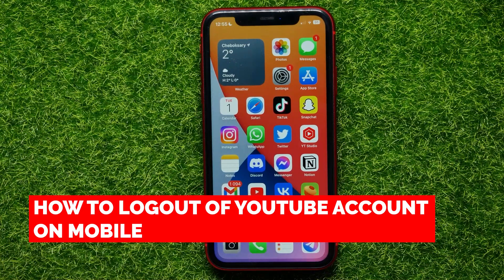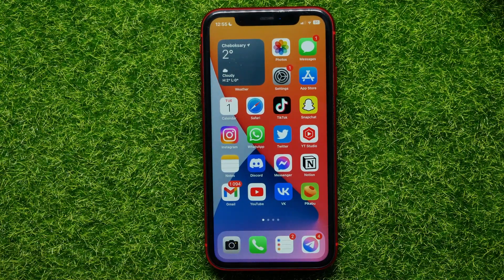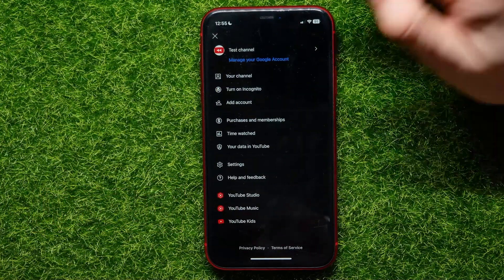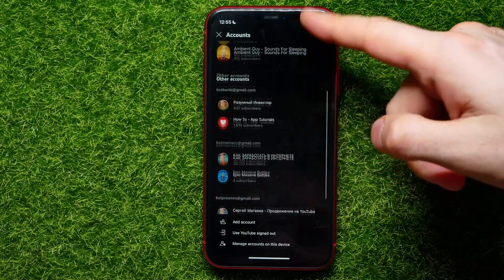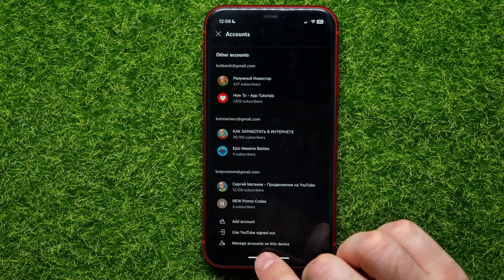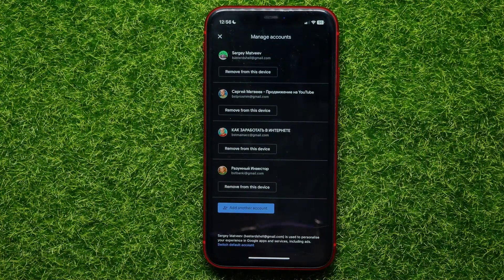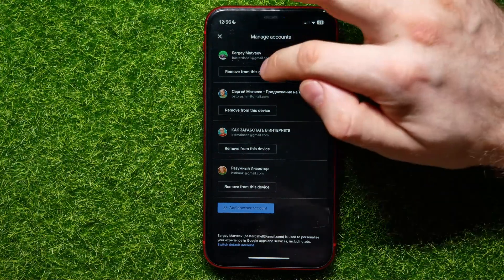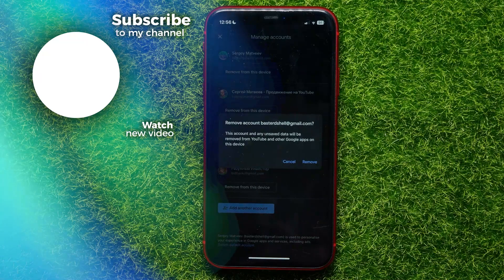How To Logout of YouTube (2023)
In this video i show simple way How To Logout of YouTube on iPhone